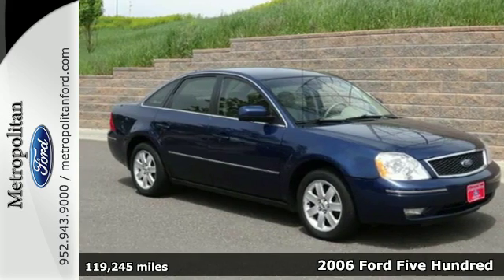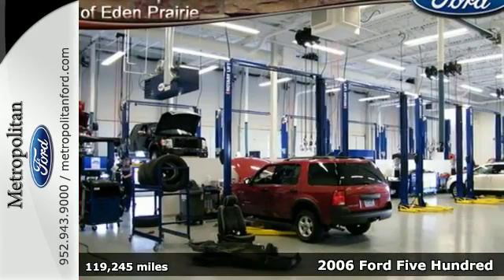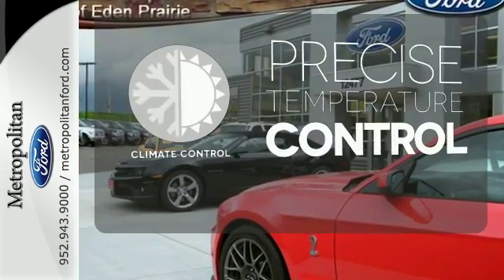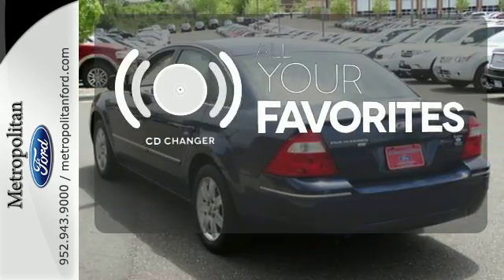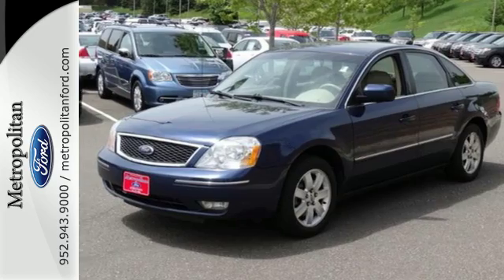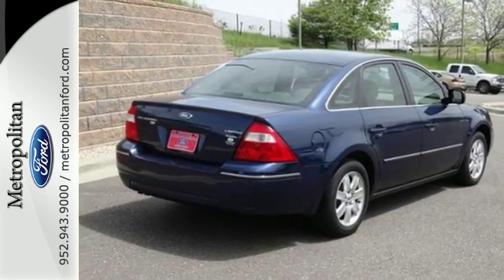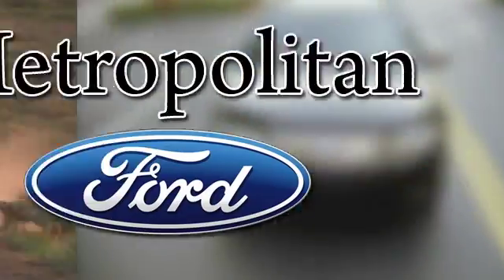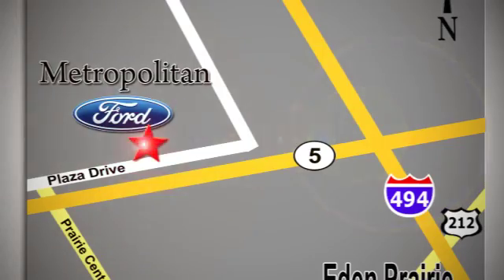2006 Ford Five Hundred Minneapolis MN Eden Prairie, MN 141115A5 - SOLD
Year: 2006
Make: Ford
Model: Five Hundred
Trim: 4dr Sdn SEL AWD 3.0L V6
Engine: 3.0 L V6 Cyl.
Transmission: Continuously Variable Trans
Color: Dark Blue Pearl Metallic
Interior: Pebble Tan
Mileage: 119245
Stock #: 141115A5
VIN: 1FAFP27136G147502
SEL trim. Multi-CD Changer, Dual Zone A/C, Alloy Wheels, All Wheel Drive, Edmunds.com explains A roomy, safe and versatile family car.. 5 Star Driver Front Crash Rating. CLICK ME! KEY FEATURES INCLUDE: All Wheel Drive, Multi-CD Changer, Aluminum Wheels, Dual Zone A/C MP3 Player, Remote Trunk Release, Keyless Entry, Steering Wheel Controls, Child Safety Locks. EXPERTS RAVE: A roomy, safe and versatile family car. -Edmunds.com. 5 Star Driver Front Crash Rating. 5 Star Driver Side Crash Rating. Approx. Original Base Sticker Price: $26,100*. AutoCheck One Owner OUR OFFERINGS: Metropolitan Ford Of Eden Prairie in Eden Prairie, MN treats the needs of each individual customer with paramount concern. We know that you have high expectations, and as a car dealer we enjoy the challenge of meeting and exceeding those standards each and every time. Allow us to demonstrate our commitment to excellence! Pricing analysis performed on 5/15/2015. Please confirm the accuracy of the included equipment by calling us prior to purchase.

Address:
12477 Plaza Drive